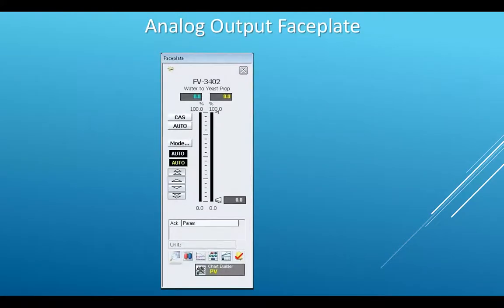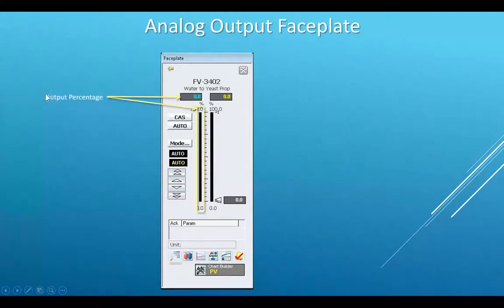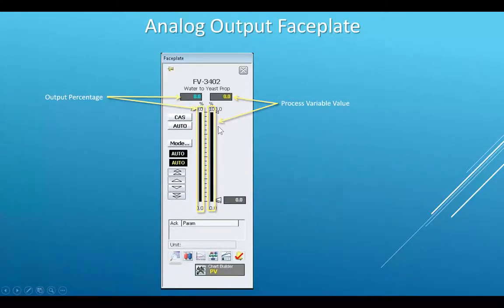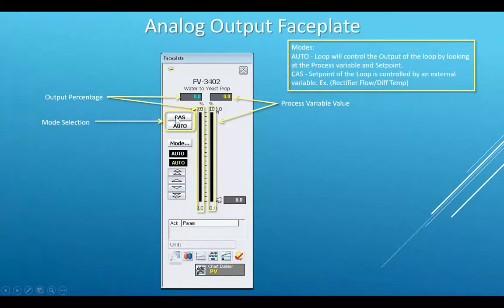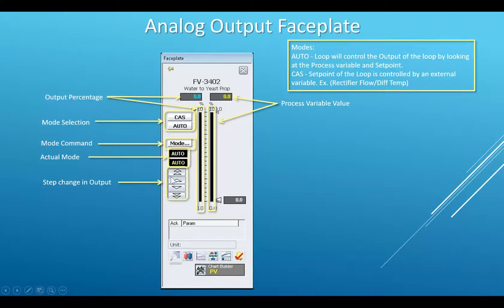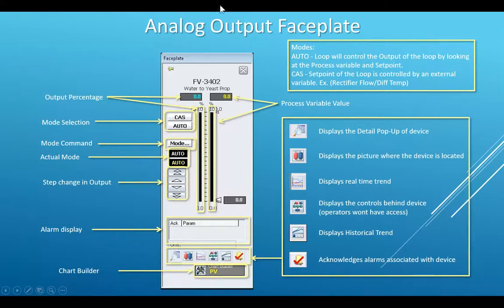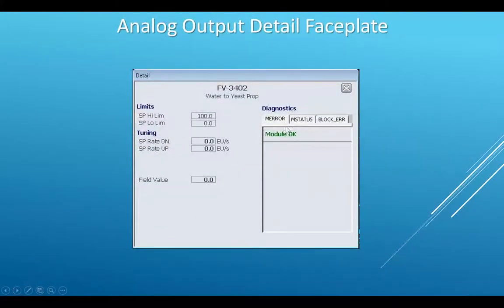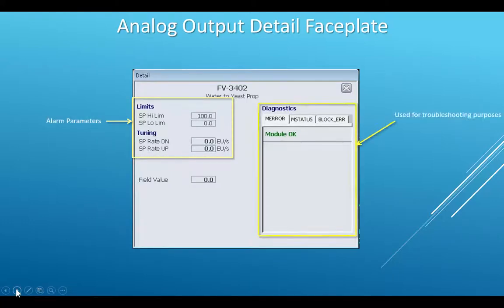7 ANALOG OUTPUT FACE PLATE